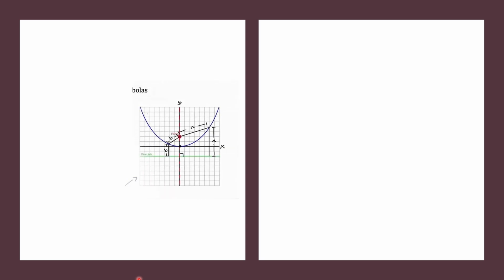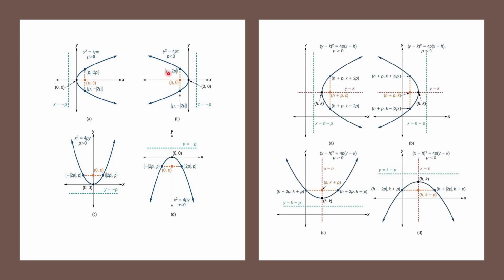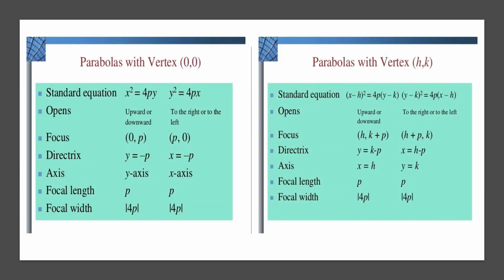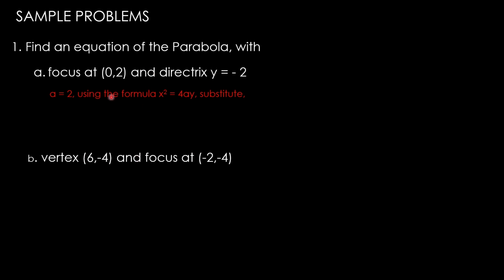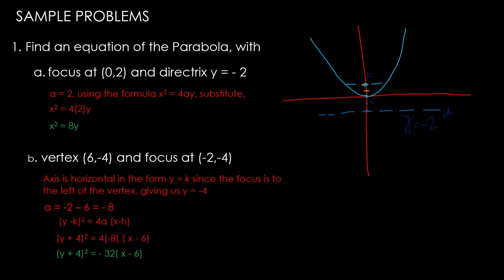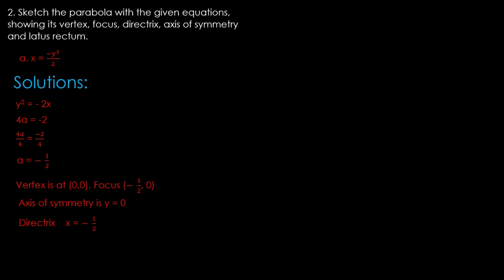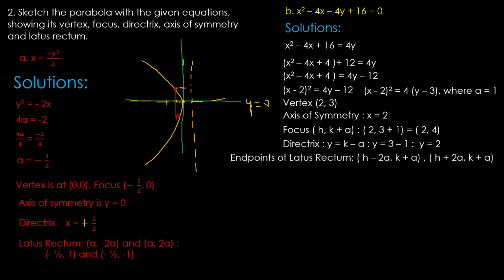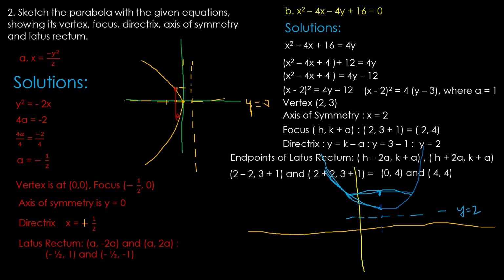PARABOLA | Conics Section